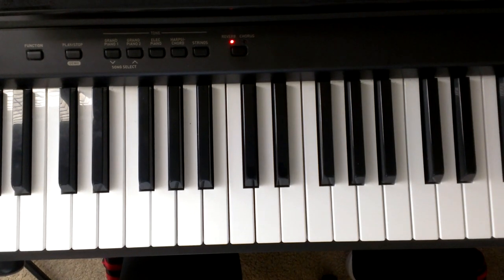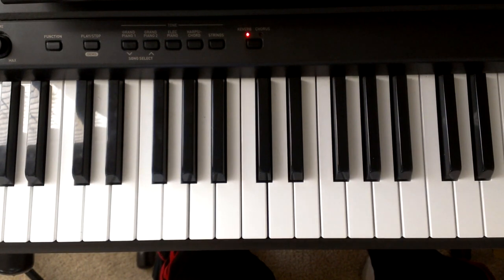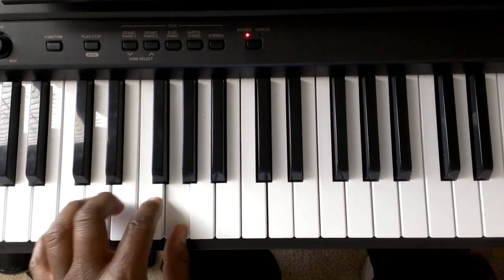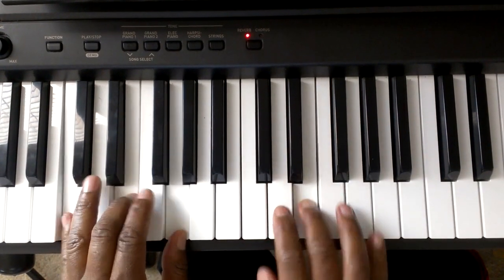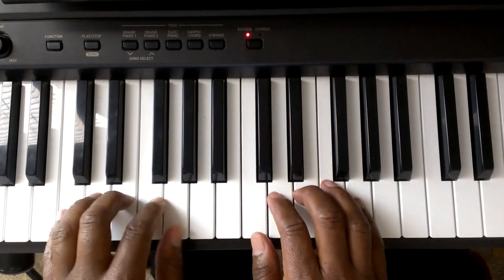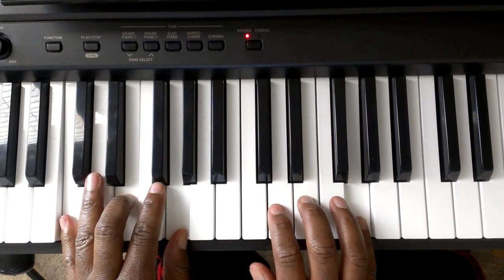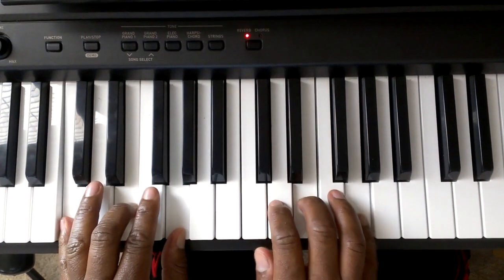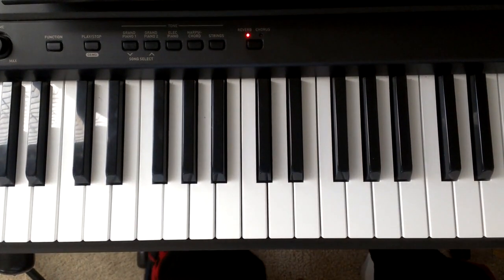How to play piano: Learn how to play Largo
How to play piano: Learn how to play Largo on piano - Free piano lessons.  NOTE:  If you're using a Metronome select a range between 90 - 110 BPM.